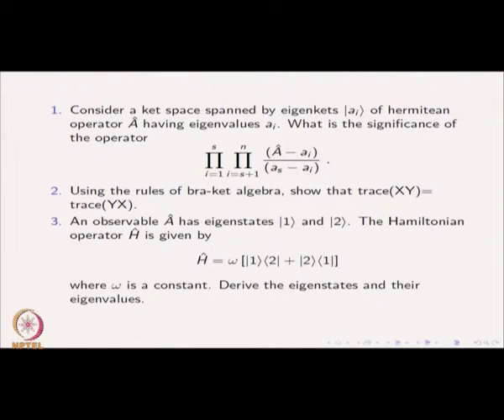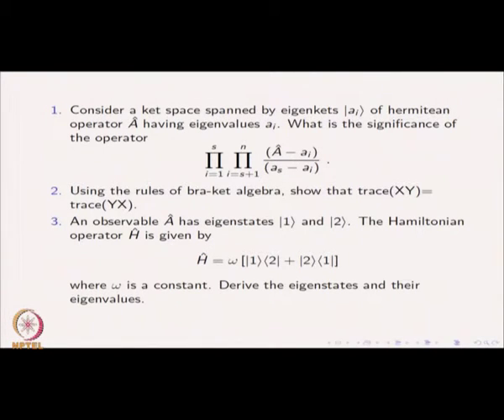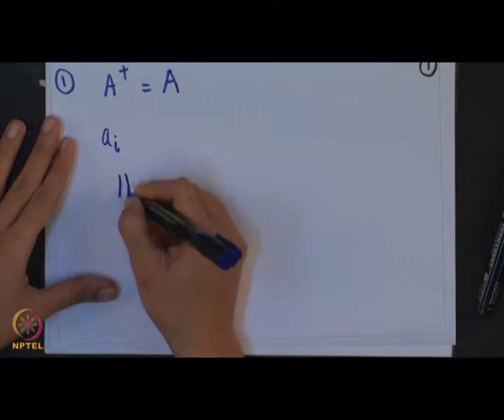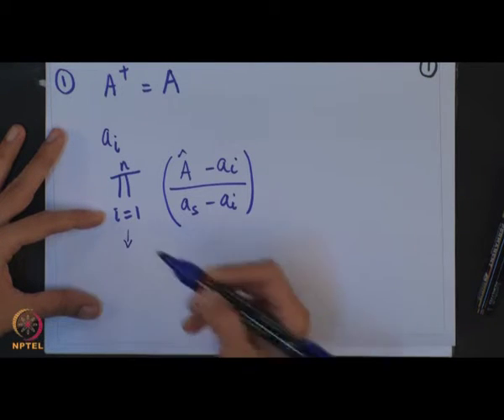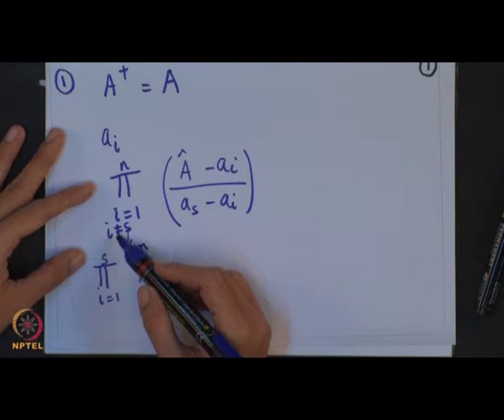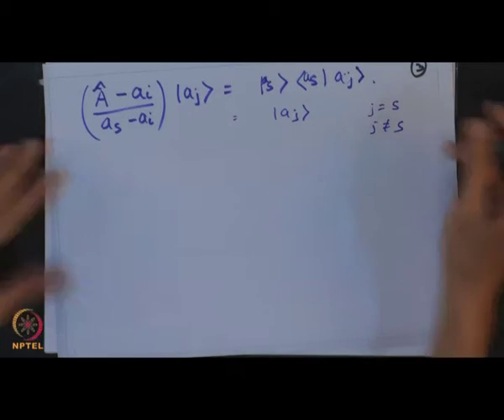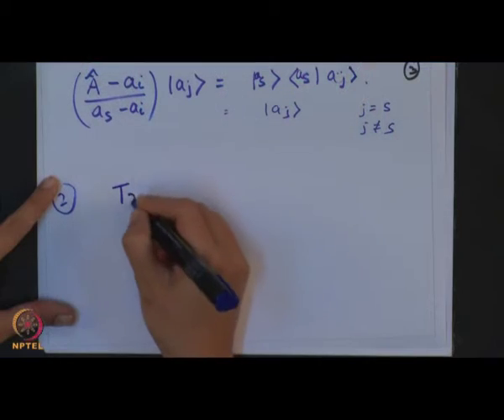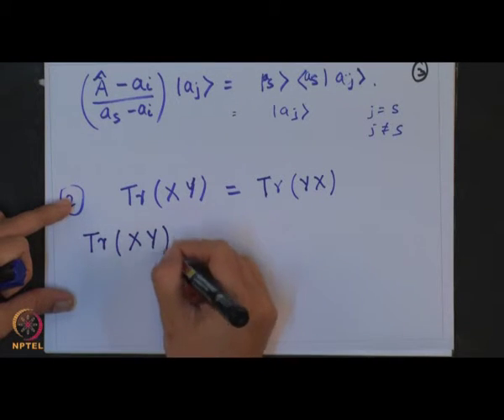Tutorial 4 Part I